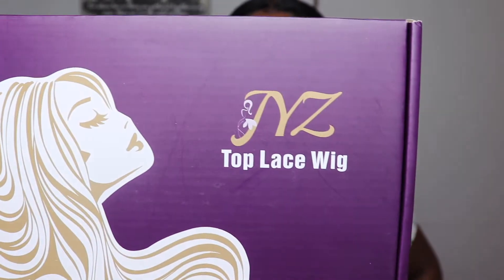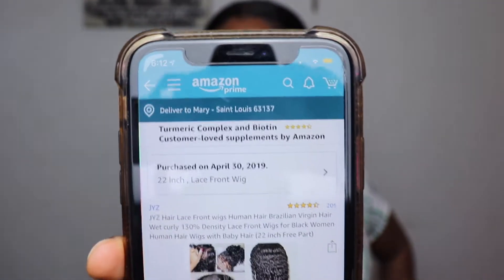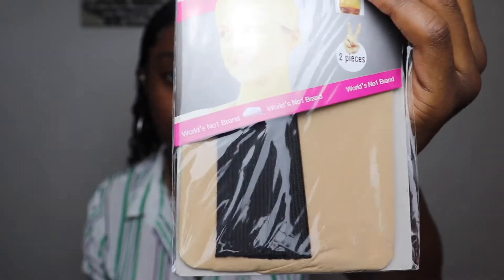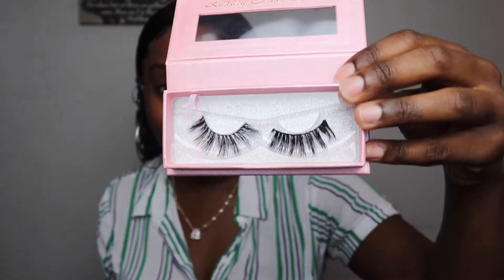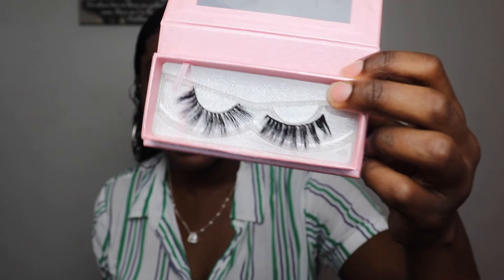HONEST REVIEW | AMAZON "WET CURLY" FRONTAL WIG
Link to the Amazon wig: